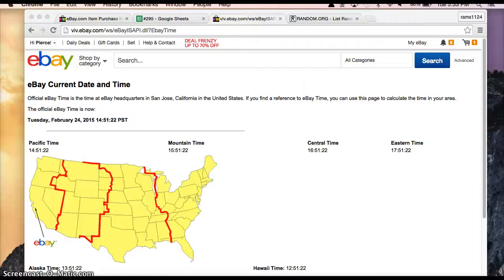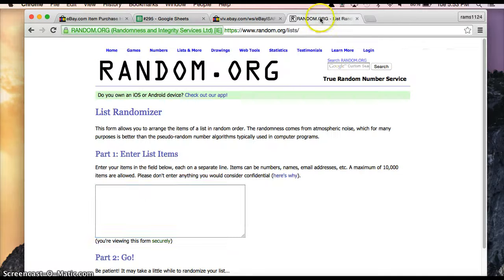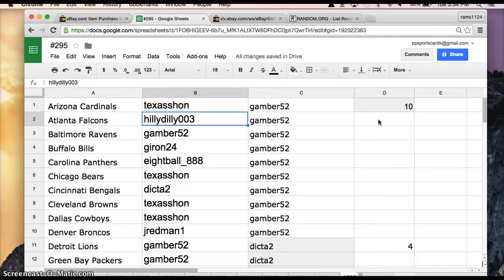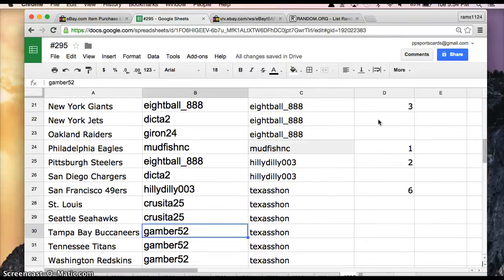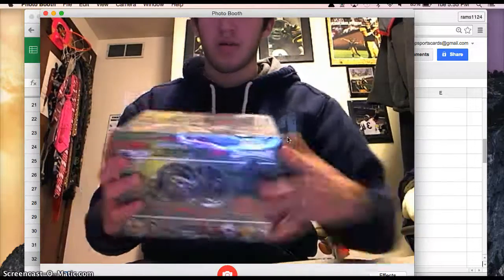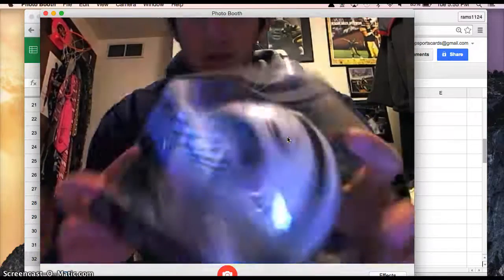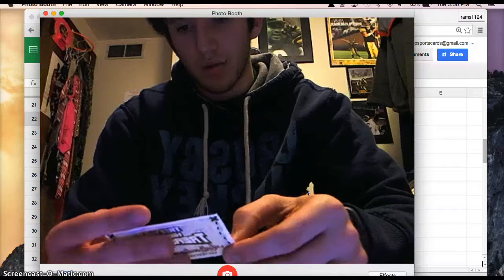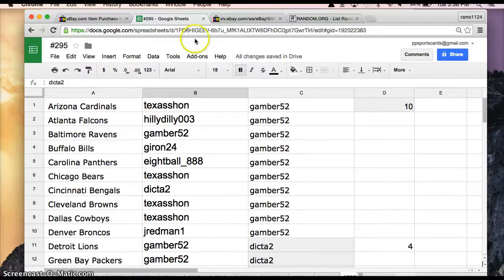2013 Tri Star Autograph Mini Helmet Football Break #295